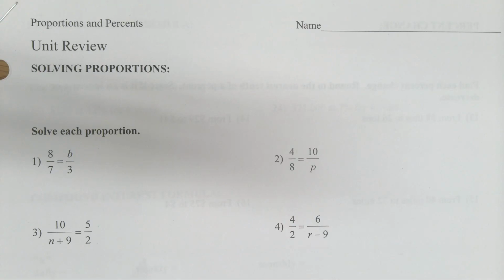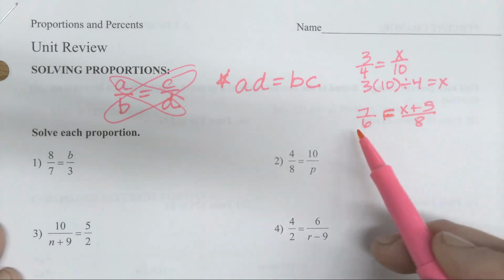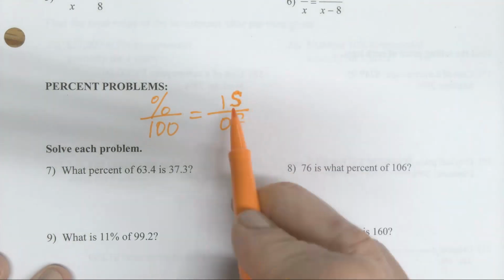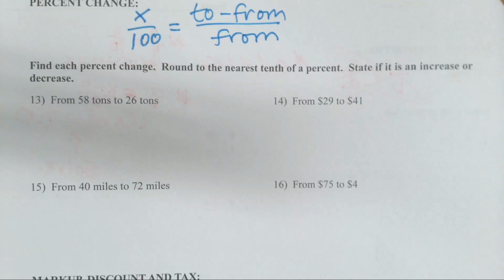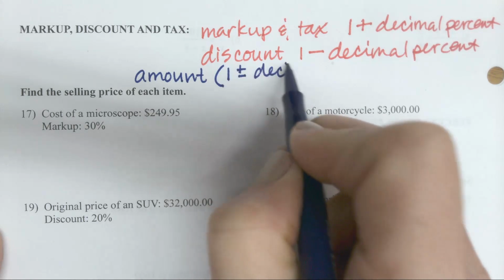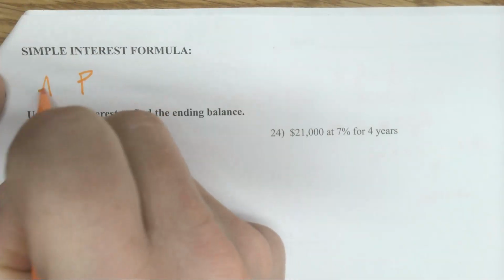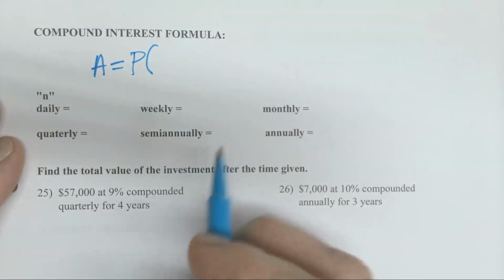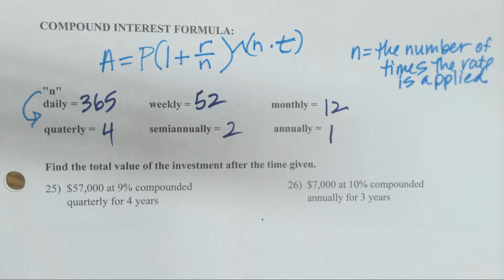Proportions and Percents Test Review Formulas